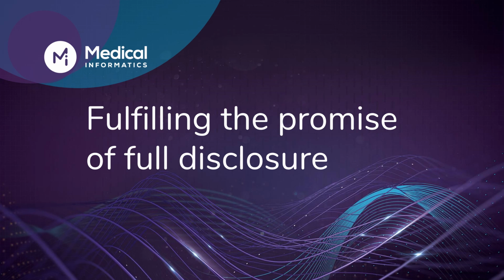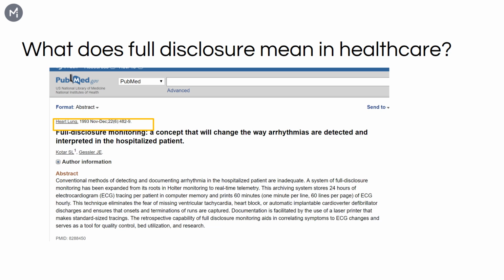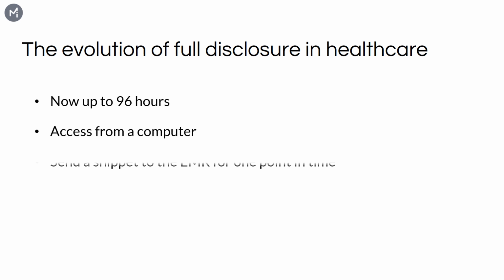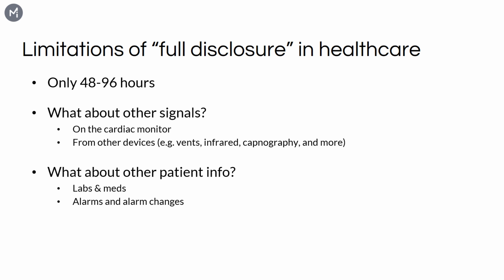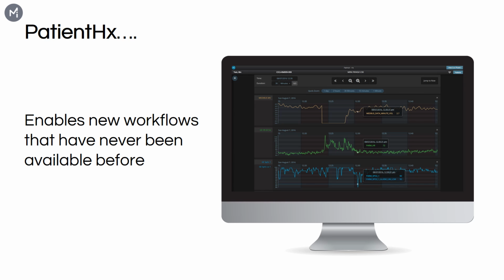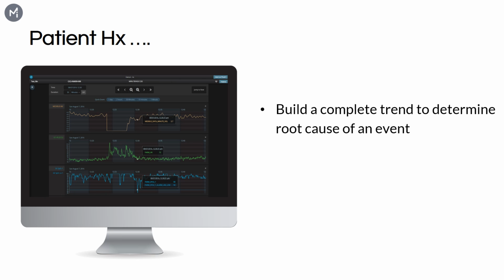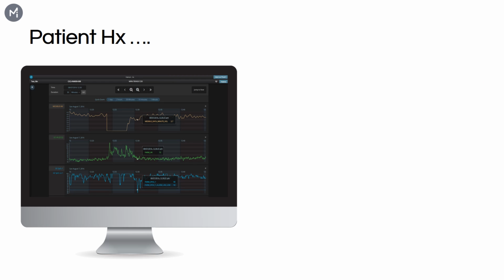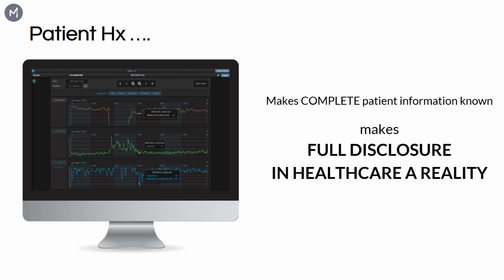Patient Hx | Fulfilling the Promise of Full Disclosure in Healthcare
Finally a true full disclosure solution in healthcare. See how Patient Hx allows you to access all vitals and waveforms, across all connected devices, from 1 second to 1 year and even labs and meds and all from any PC, tablet, or phone. Remotely determine the root cause of an event, monitor interventions, improve documentation, and more.

Imagine the possibilities you'll have with the data Patient Hx provides to improve patient care and outcomes.